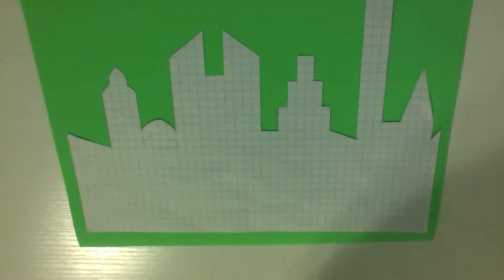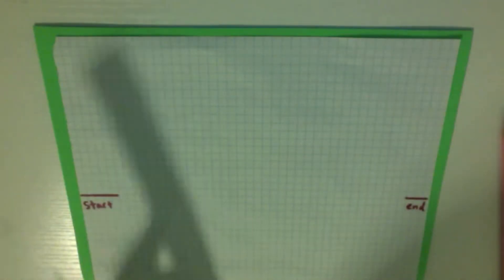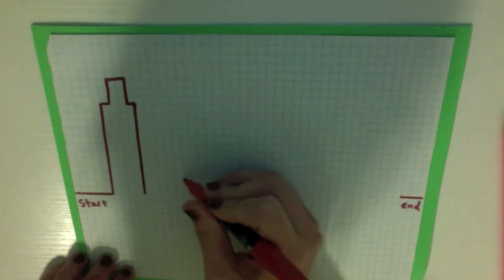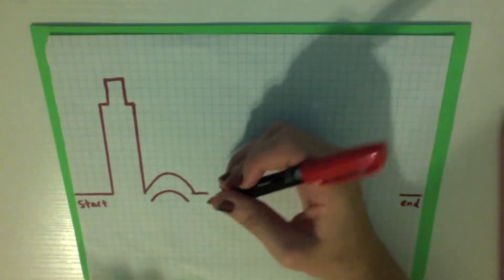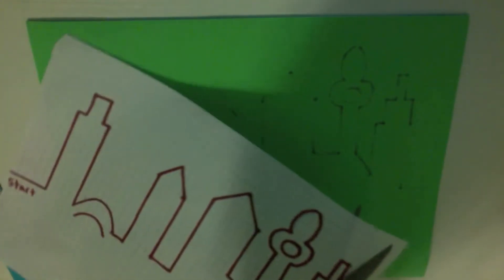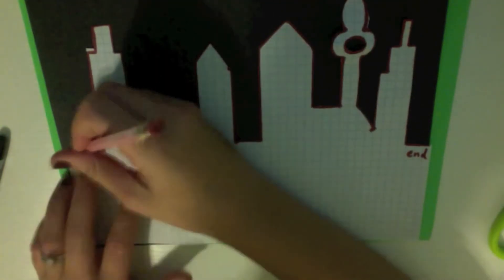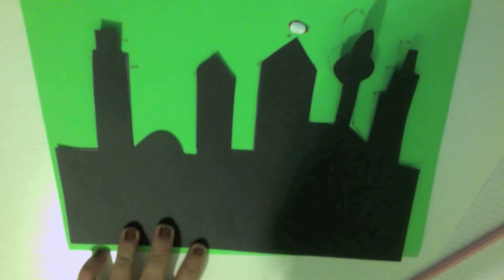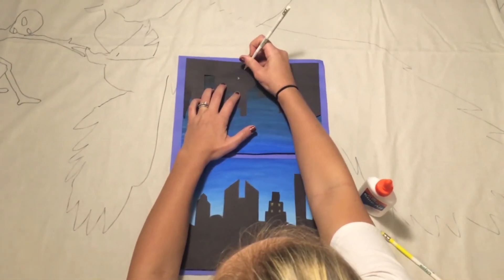Positive & Negative Cityscape